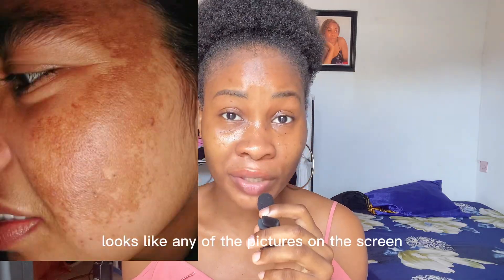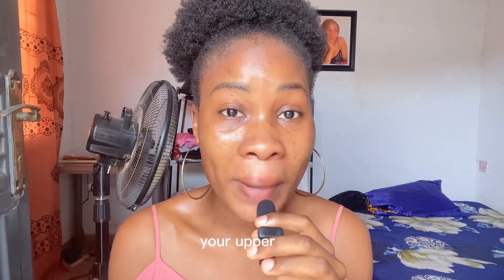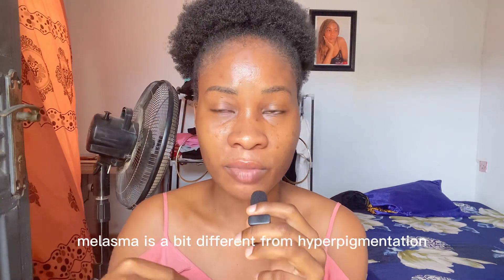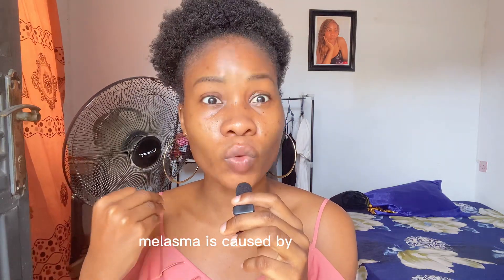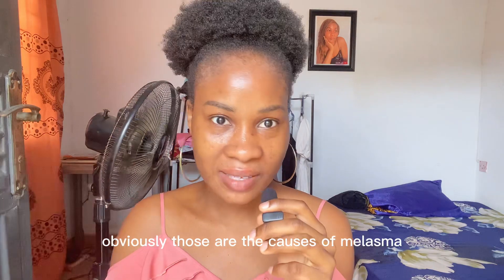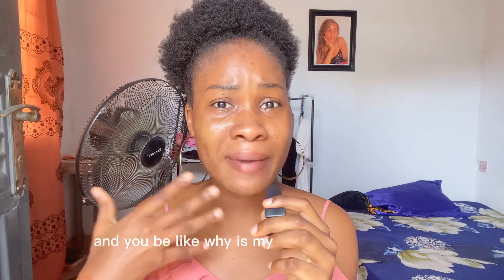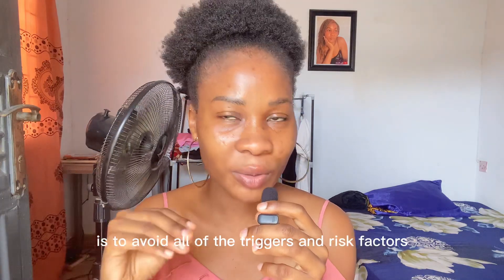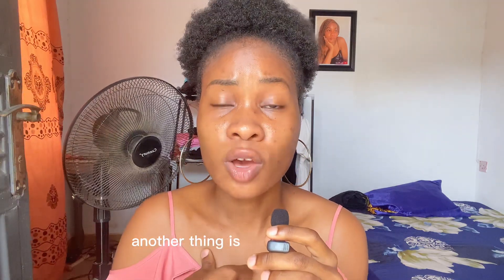How to treat MELASMA at Home Fast| Natural remedies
Are you struggling with melasma or dark patches on the skin? You need to watch this video!